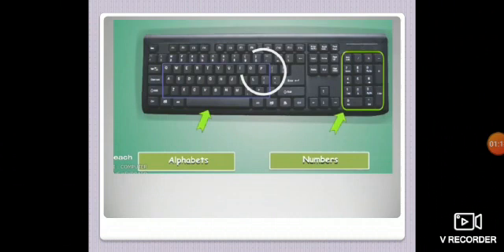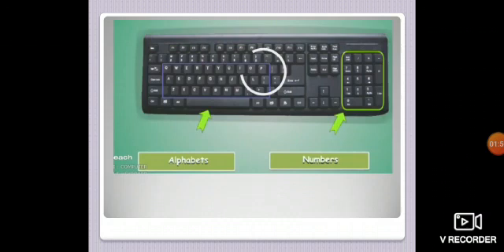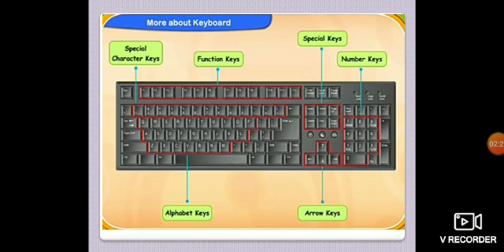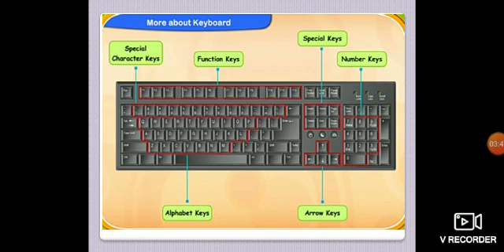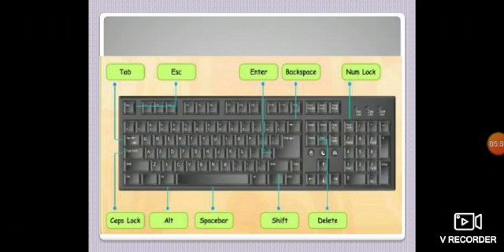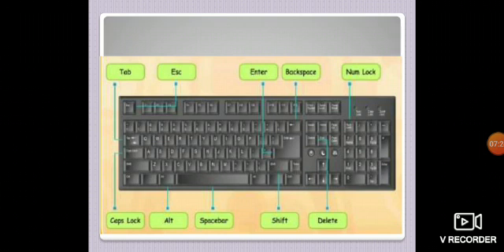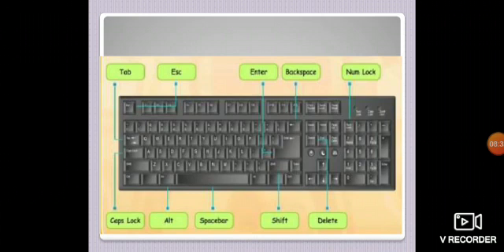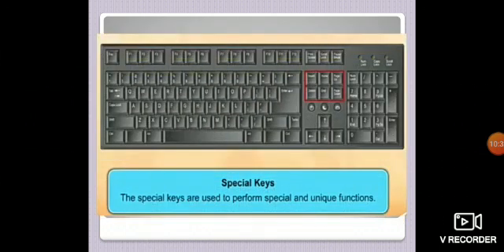Class 2 Keyboard